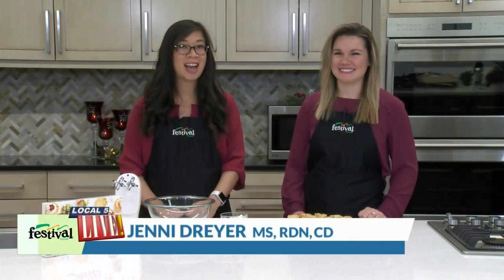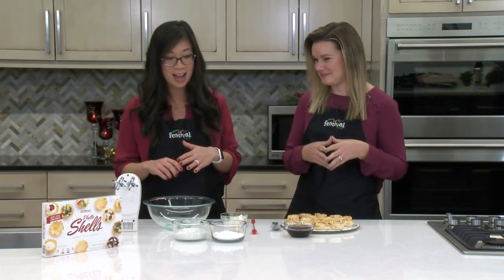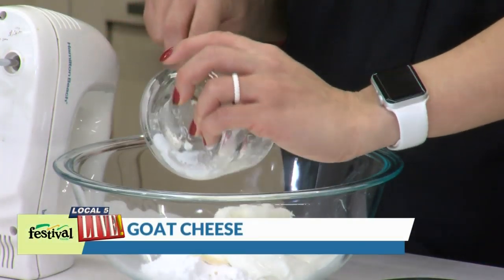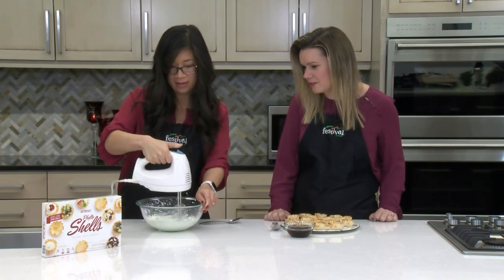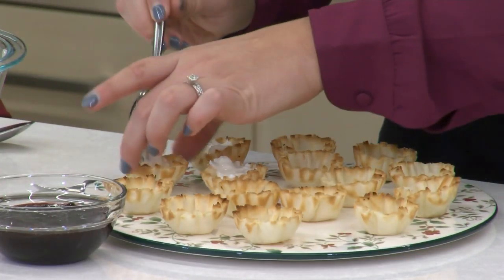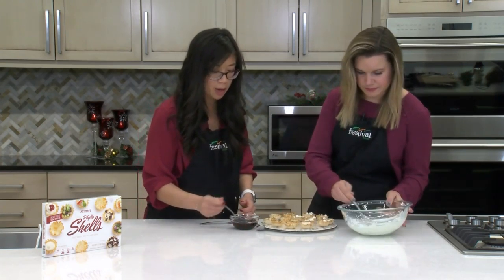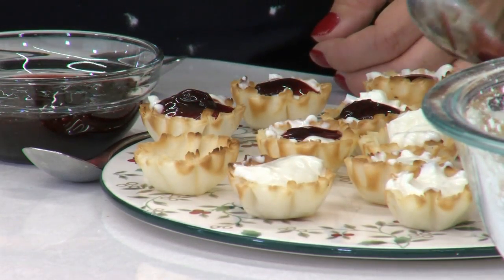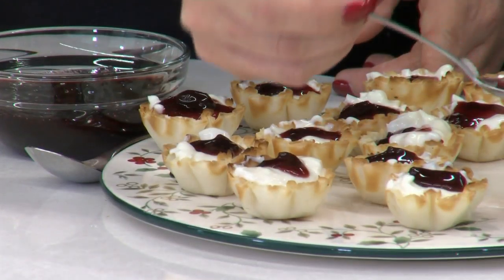Goat Cheese Cheesecake Bites